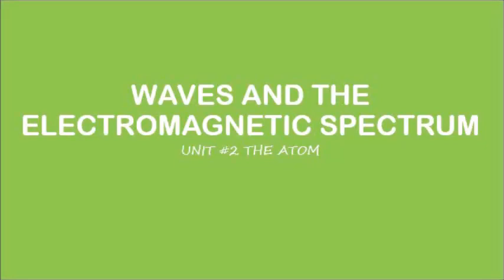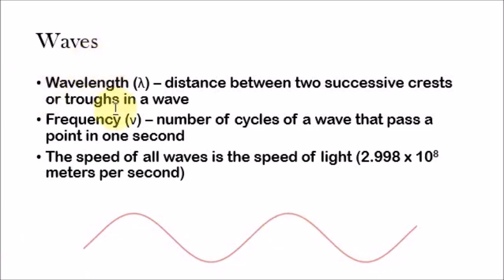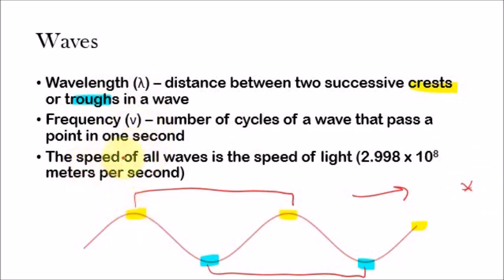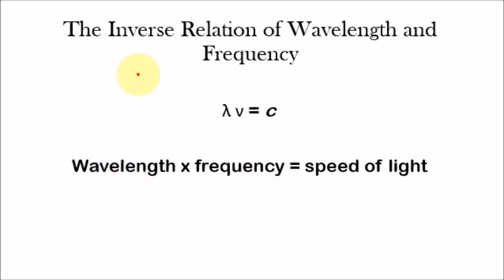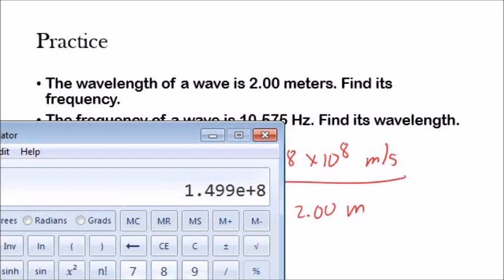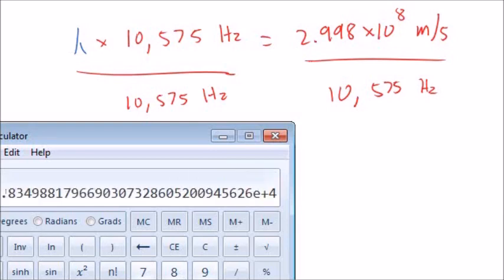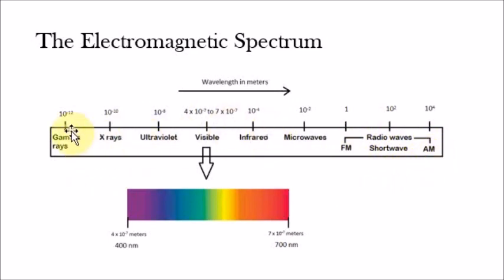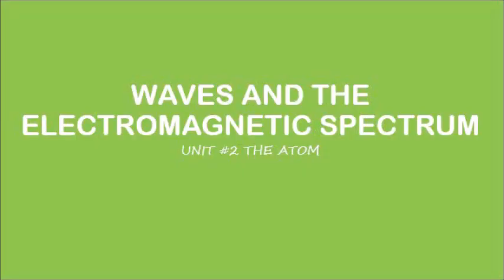AP Chemistry: Waves and the Electromagnetic Spectrum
Shreyas takes a step back from the atom to discuss a topic which will be important to understand when discussing the next big step in the discovery of the correct atomic model.